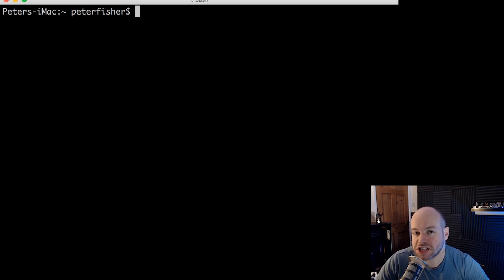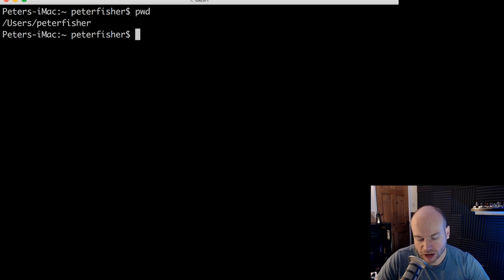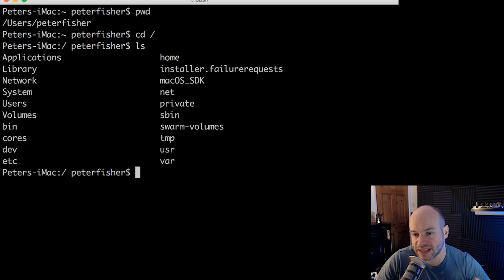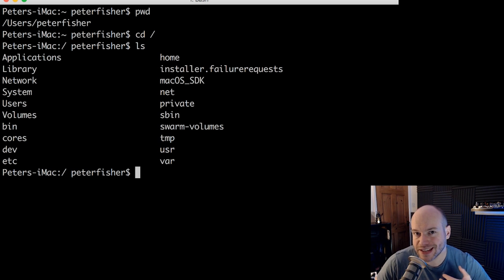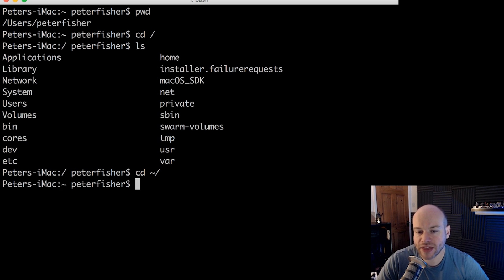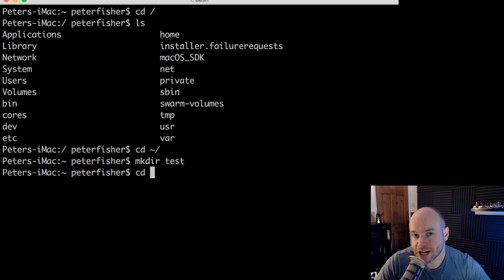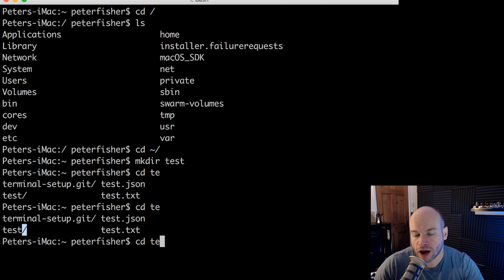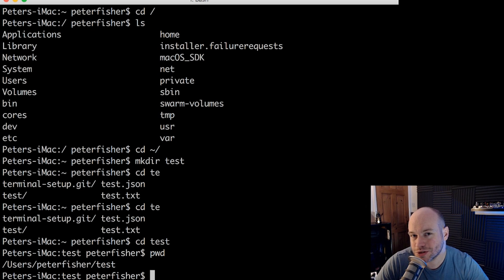Linux Bash Shell For Beginners Tutorial 1 | The Basics Of Bash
Learning the Linux shell will speed up your development. It's not just sysadmins who should know how to use the Linux shell but developers too.
This is the first part of the Linux Bash Shell tutorial series for beginners.
In this Linux shell tutorial you will learn how to navigate around the bash shell and how to create directories.  I will demonstrate how to print the working directory, how to change from one directory to another, how to list the contents of a directory and also how to create new directories

If you want to learn more about the Linux bash shell then checkout this book:

FOLLOW ME

MY TALKS

VIDEO SETUP